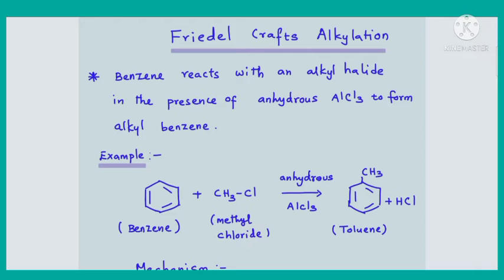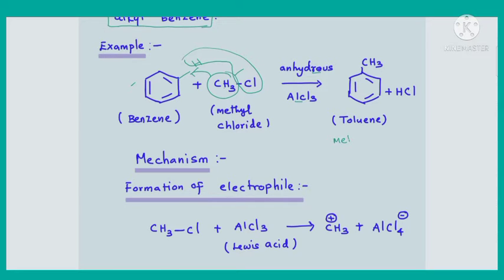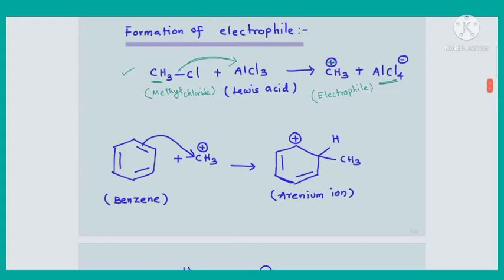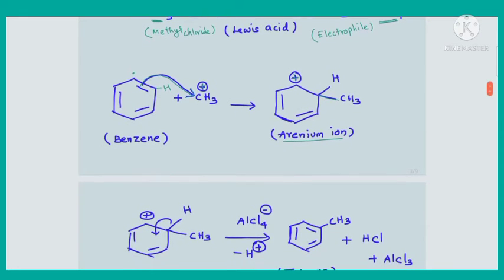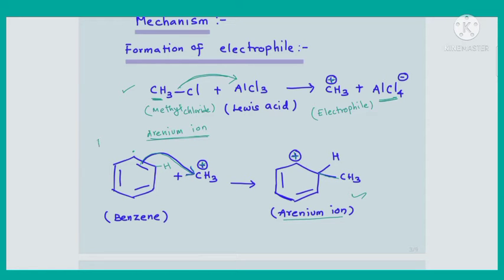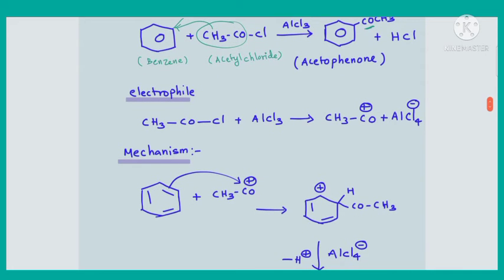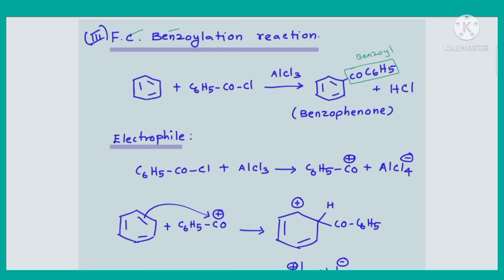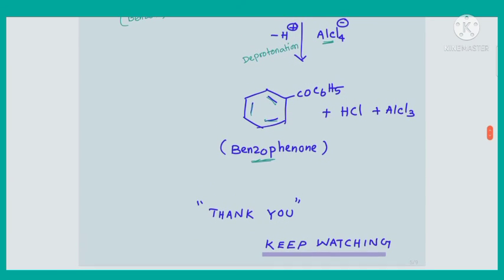Friedel Crafts Alkylation l Aldehyde Ketone Part 7 l NEET & JEE l 12th Chemistry l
An Explanation On Friedel Crafts Alkylation

Teached By,
Thirumoorthy

Edits,
Koushik